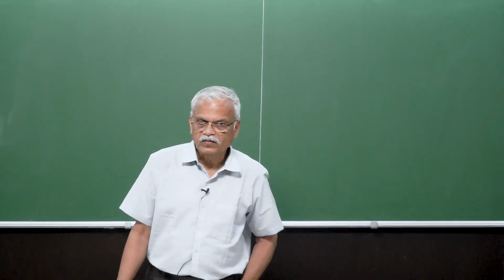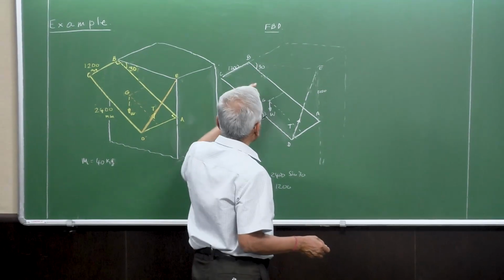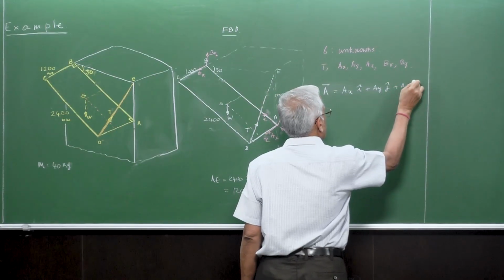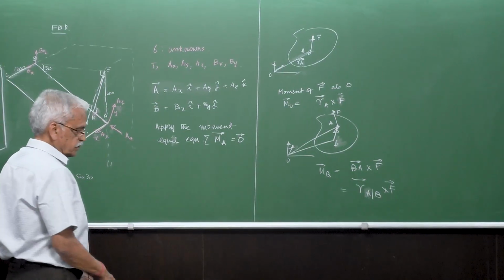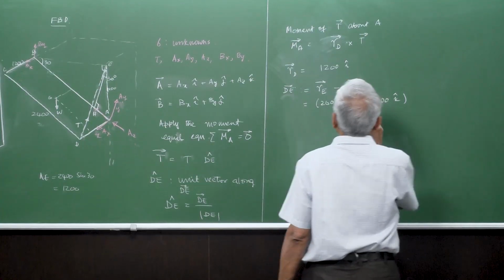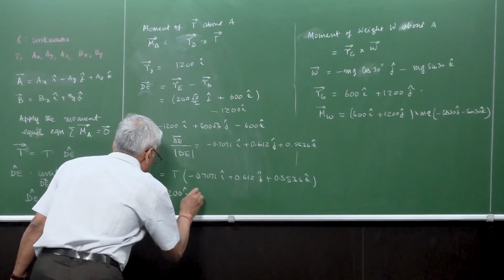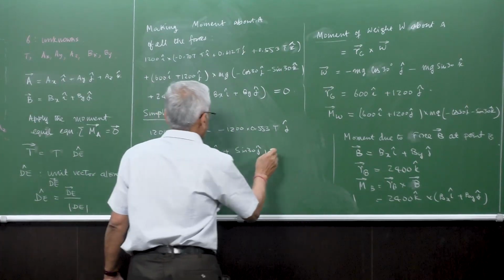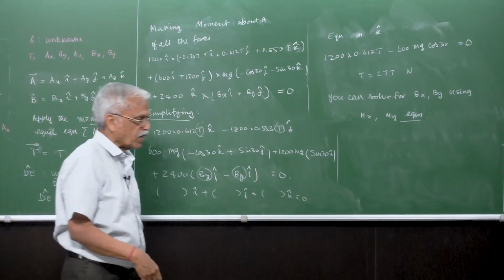Lec09: Examples - 3D- Inclned Door; Virtual Work